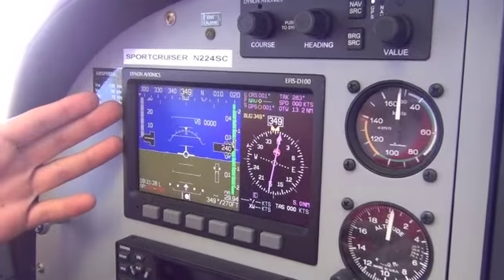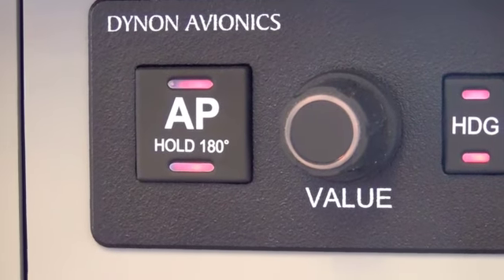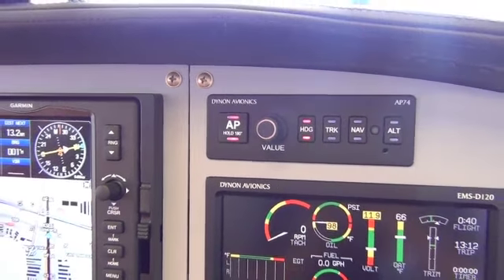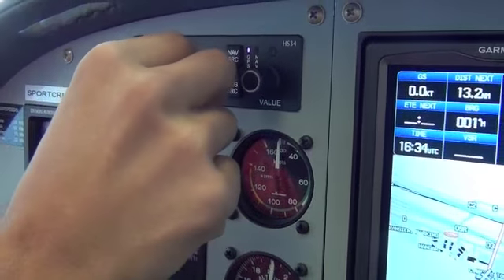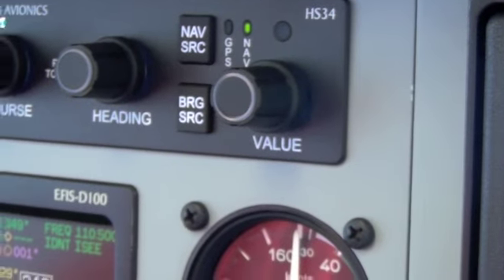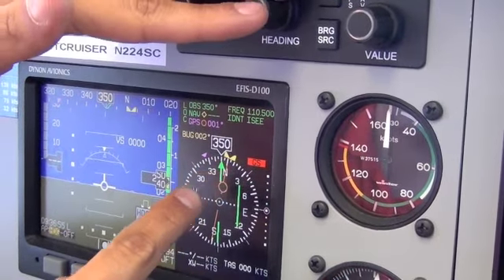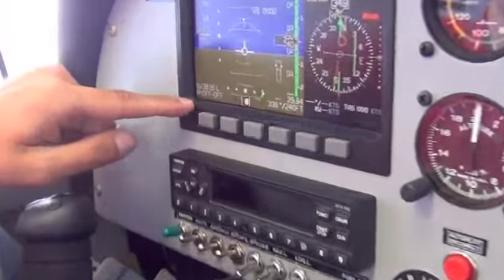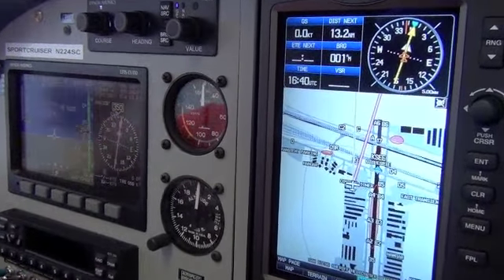SportCruiser Dynon Auto-Pilot AP74 & HS34 Basic Operation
David Garcia and Tom Ellery from San Diego Sport Flyers offer a brief introductory video on the Dynon AP74/HS24 Auto-Pilot.